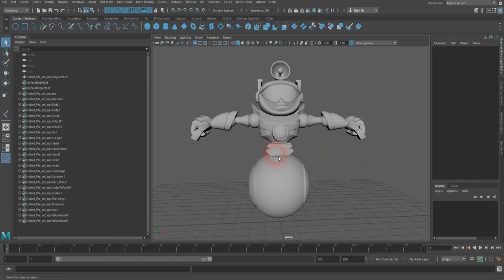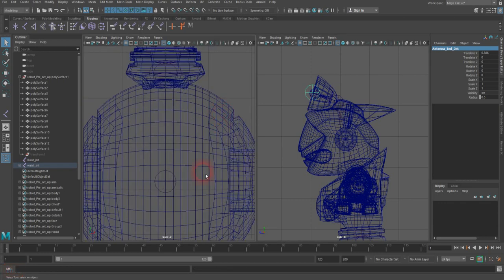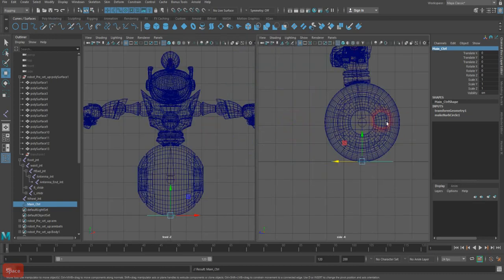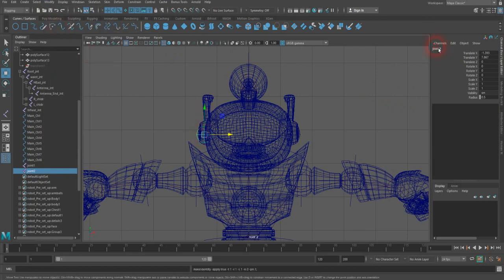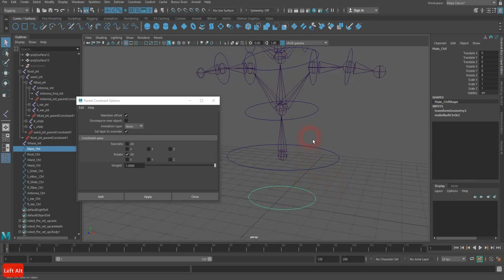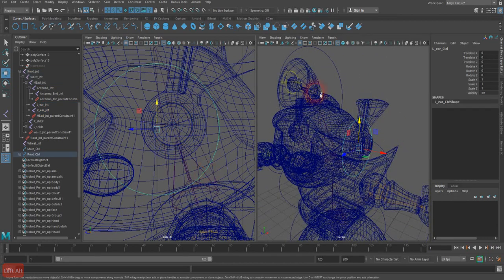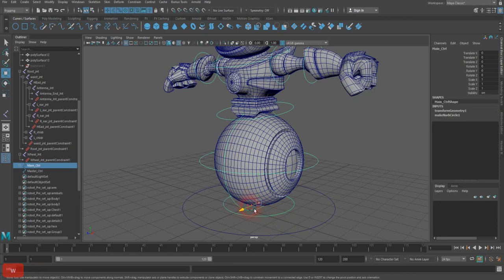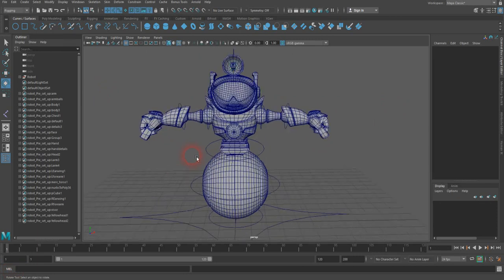Rigging a basic character